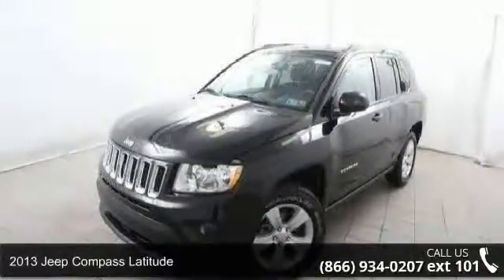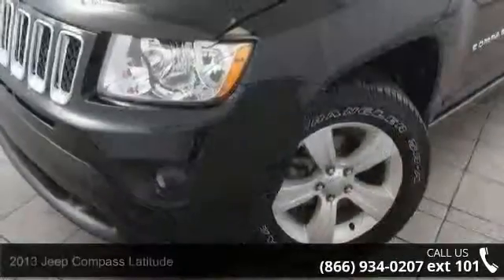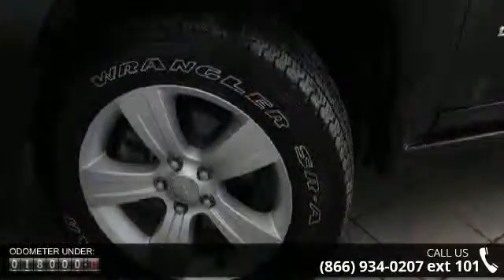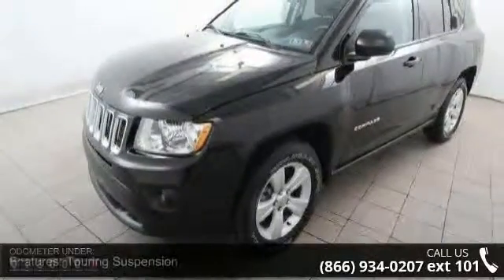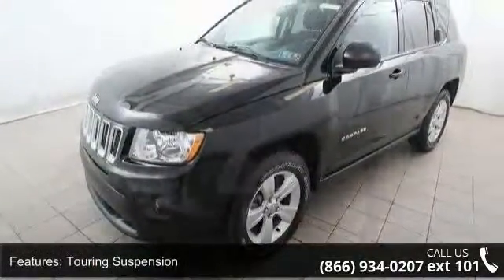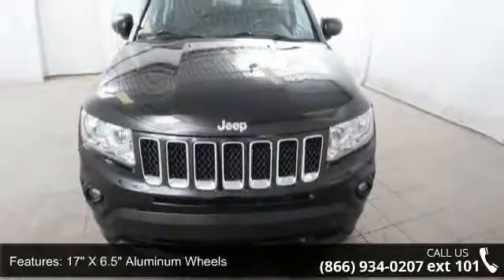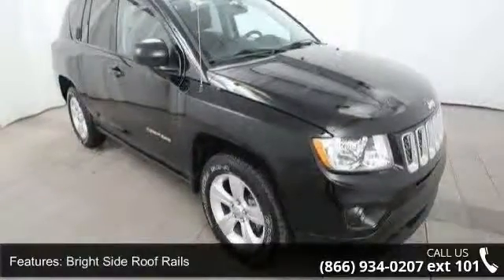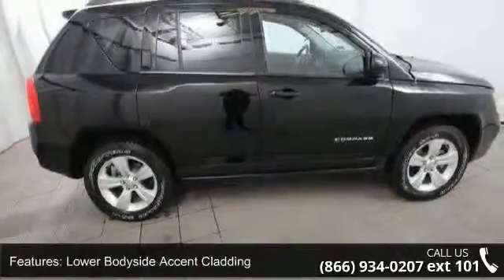2013 Jeep Compass Latitude - Kelly Risk Free - Emmaus, PA...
4 x 4. This vehicle comes equipped with a power sunroof, air condtioning, remote start, remote keyless entry, 4 wheel anti-lock brakes, traction control, dual front impact air bags, Bluetooth and alloy wheels. This vehicle is Jeep Certified which cmoes with an additional 3 months/ 3,000 miles added to the factory warranties and new Pa state inspection and it has been fully serviced in our shop with our 154 point inspection. It is a Kelly Risk Free used car with our 3 day money back guarantee and our 30 day trade out policy. It is Live Market Priced to assure you of the best value for your dollar. Come see why we were voted the Lehigh Valley s #1 place to buy a pre-owned vehicle. Kelly Auto Group serving the Lehigh Valley since 1967.